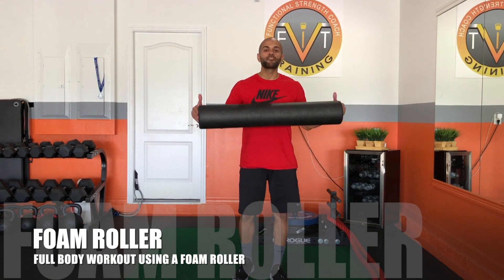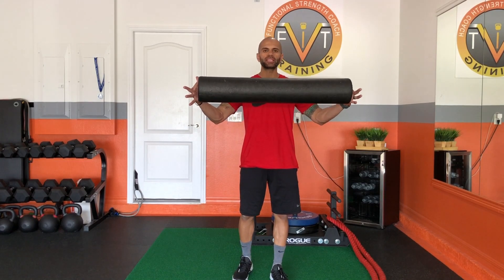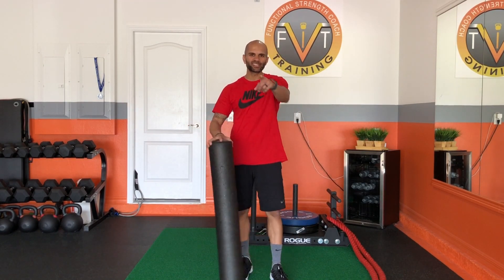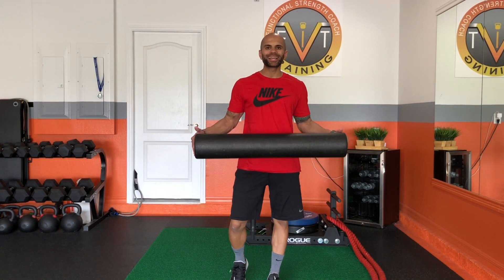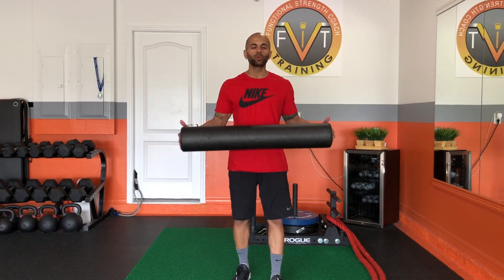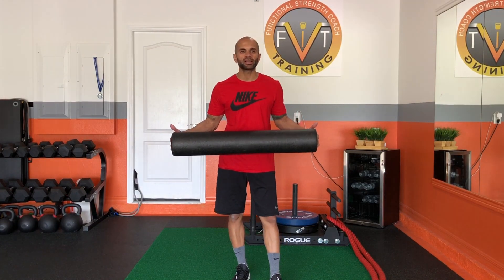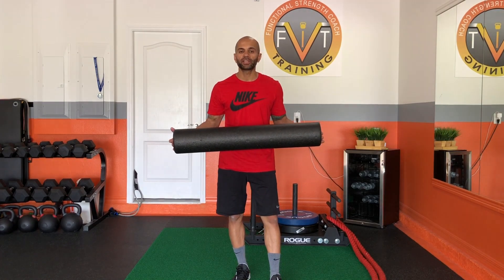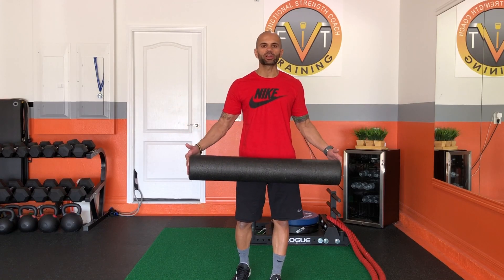FOAM ROLLER WORKOUT: Killer full body workout using a foam roller!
In this video I will demonstrate a variety of different movements for both upper body and lower body which you can do with a foam roller.  Your core will also get a phenomenal workout because there is so much instability while trying to balance on the roller.

You can perform the movements for time or reps.  Your shoulders, chest, triceps, core and legs are sure to get a great workout.